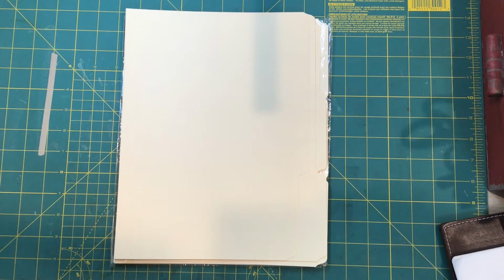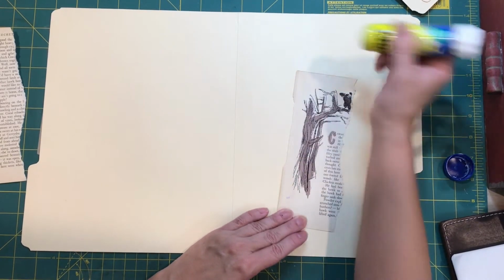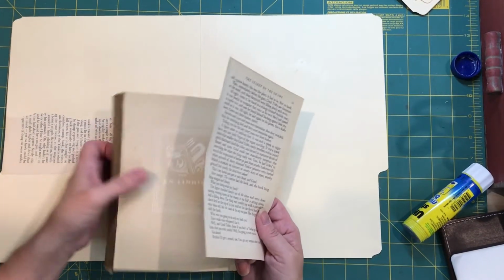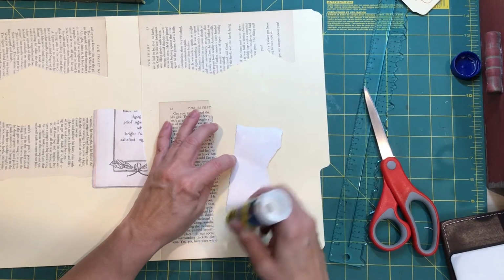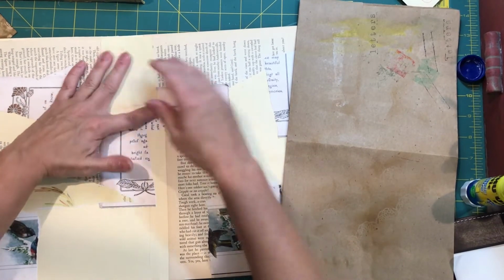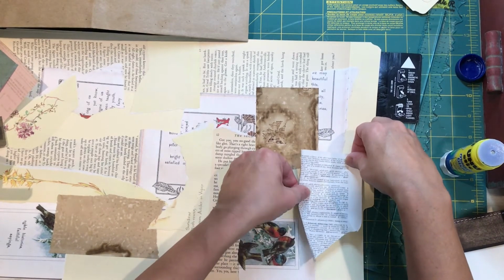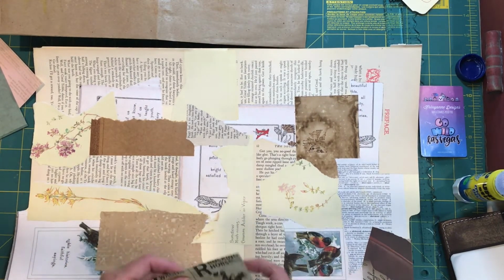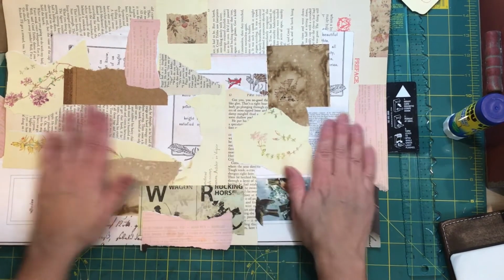Collage and Subbie Answers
Mass collage to cut into journaling cards and tags.  While collaging, I answer a question from a beginner.  Collage with me and enjoy!

- Lisa